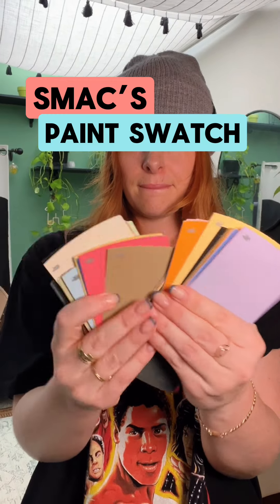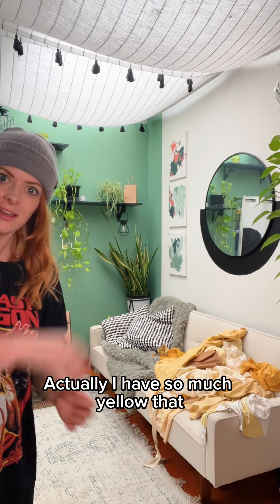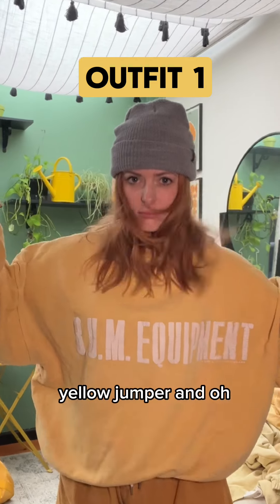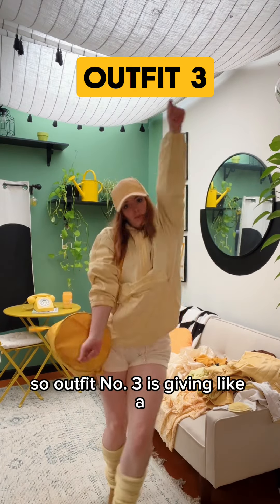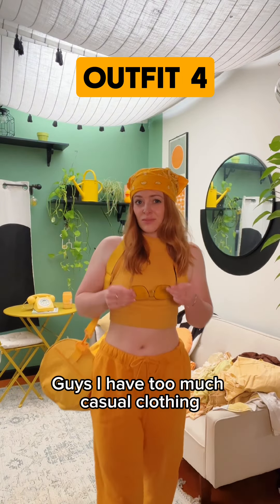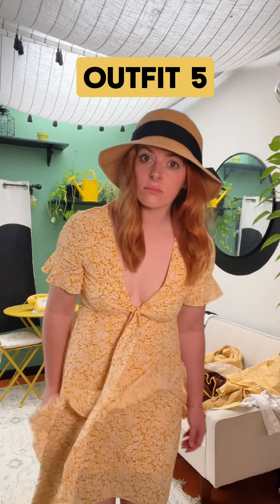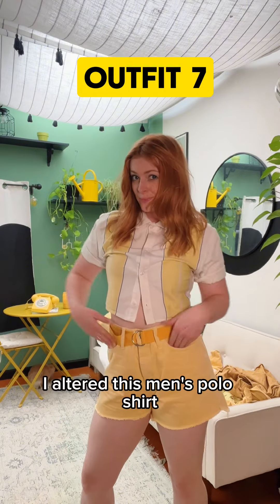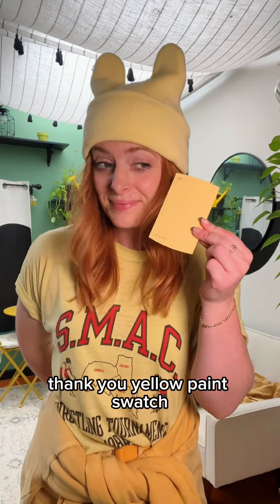Smac’s Paint Swatch Styling! 👍👍👍